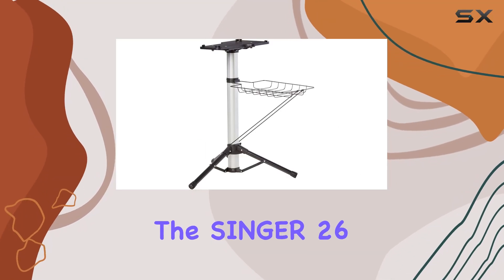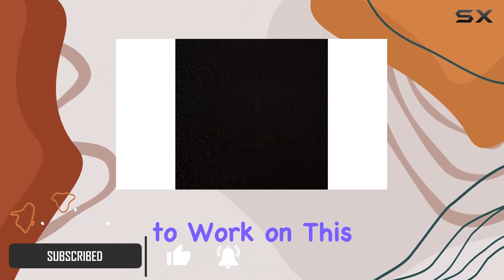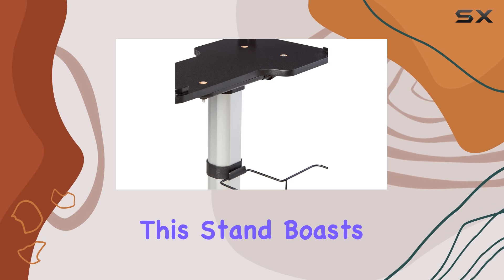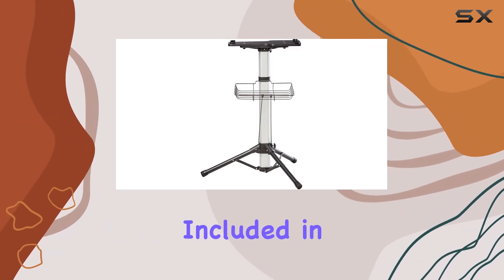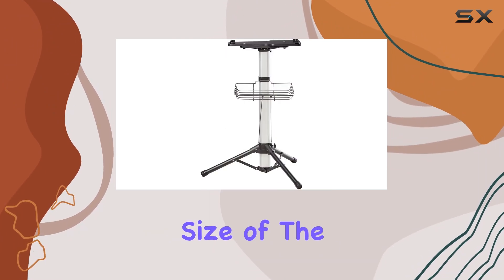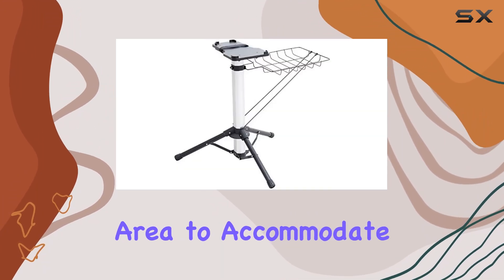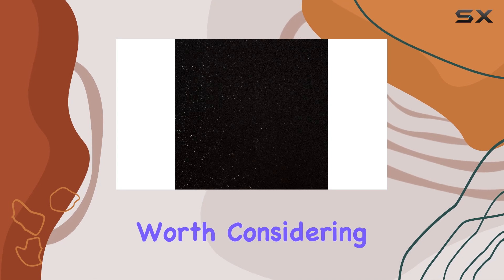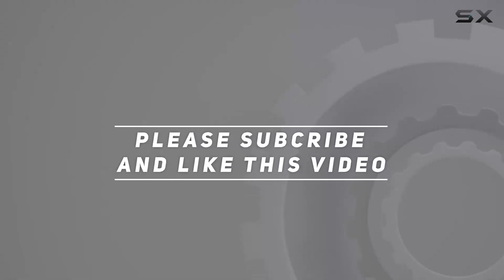SINGER 26" Steam Press Stand ST-07H - Stable Surface for Singer ESP260T Steam Press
0:00 Intro
0:06 Review

Things that we mentioned in this video:
SINGER | 26" Steam : B088CZ3S61